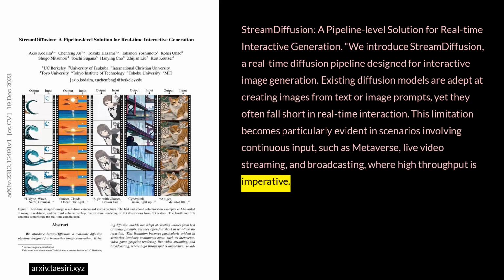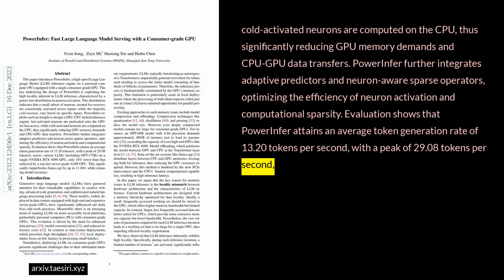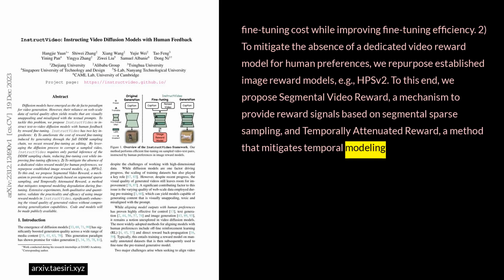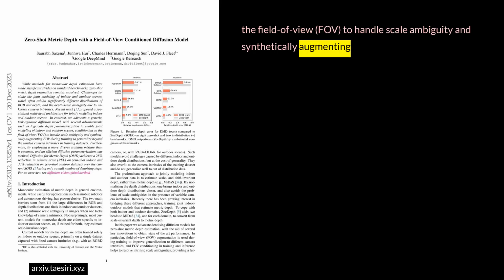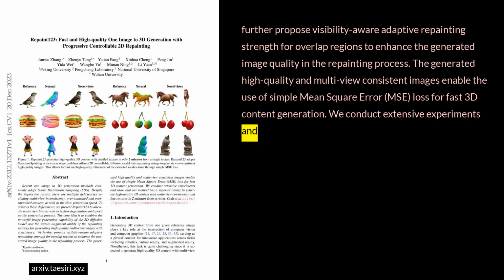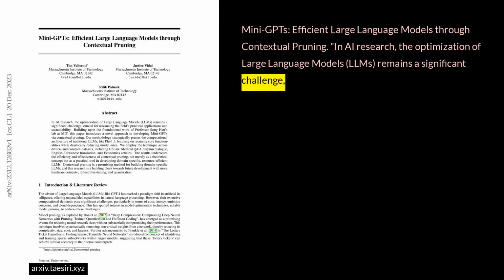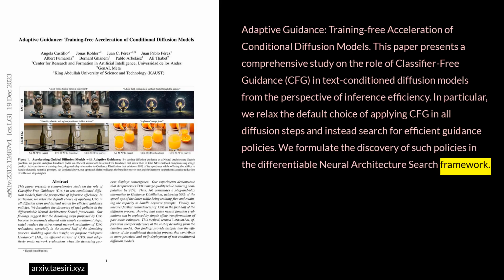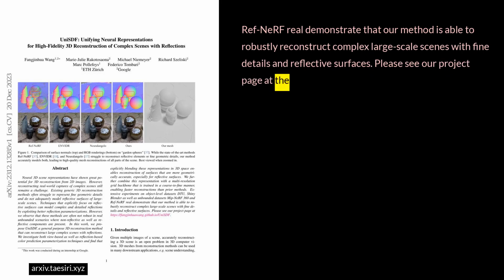ArxivDailyShow (December 21, 2023)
00:00 - StreamDiffusion: A Pipeline-level Solution for Real-time Interactive Generation
02:22 - PowerInfer: Fast Large Language Model Serving with a Consumer-grade GPU
04:10 - Generative Multimodal Models are In-Context Learners
05:36 - InstructVideo: Instructing Video Diffusion Models with Human Feedback
07:20 - Cached Transformers: Improving Transformers with Differentiable Memory Cache
08:20 - SpecNeRF: Gaussian Directional Encoding for Specular Reflections
09:39 - Zero-Shot Metric Depth with a Field-of-View Conditioned Diffusion Model
11:09 - MaskINT: Video Editing via Interpolative Non-autoregressive Masked Transformers
12:39 - Repaint123: Fast and High-quality One Image to 3D Generation with Progressive Controllable 2D Repainting
14:08 - RadEdit: stress-testing biomedical vision models via diffusion image editing
15:27 - Splatter Image: Ultra-Fast Single-View 3D Reconstruction
16:59 - Mini-GPTs: Efficient Large Language Models through Contextual Pruning
18:24 - Model-Based Control with Sparse Neural Dynamics
20:05 - Adaptive Guidance: Training-free Acceleration of Conditional Diffusion Models
22:02 - UniSDF: Unifying Neural Representations for High-Fidelity 3D Reconstruction of Complex Scenes with Reflections